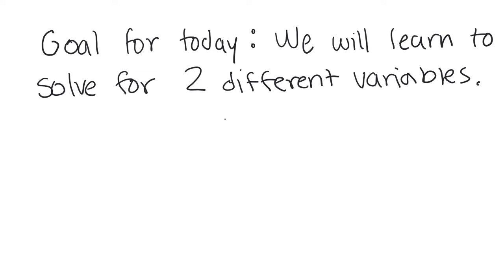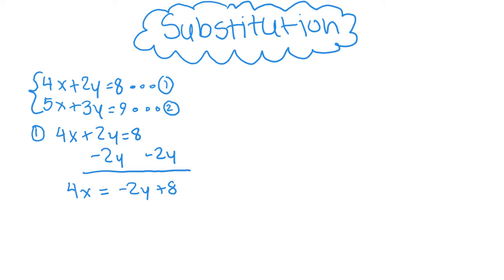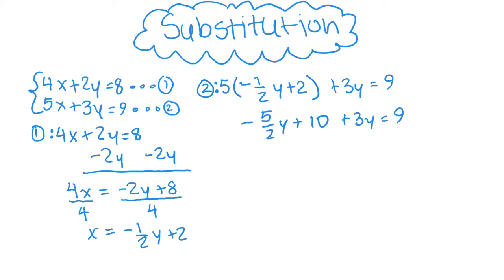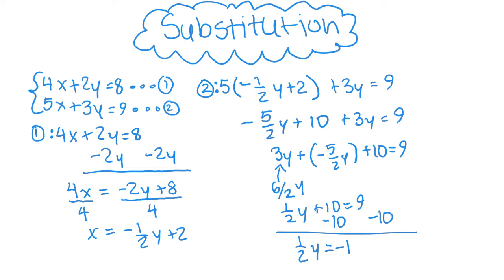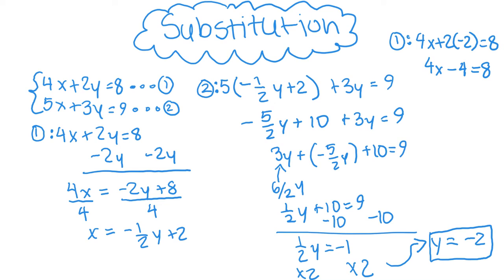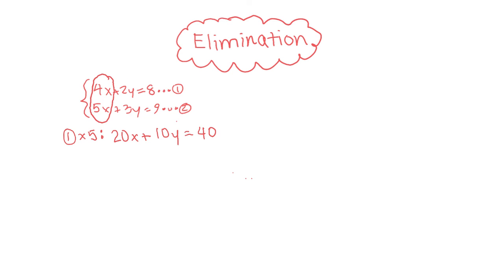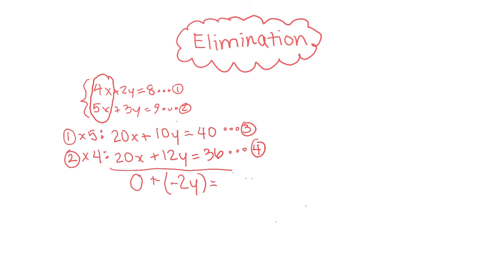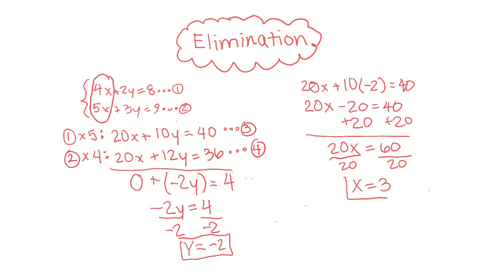How to Solve equations with 2 different variables